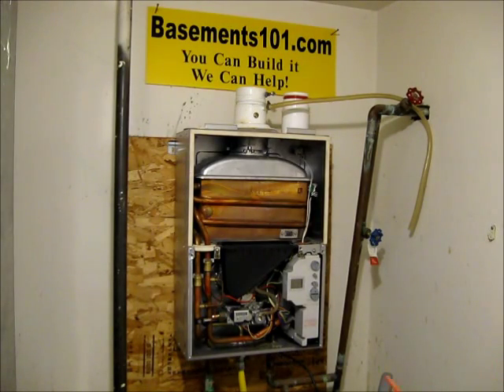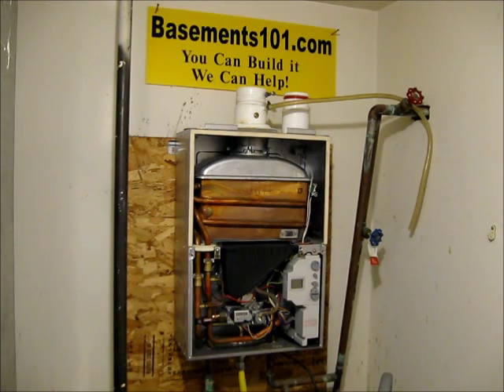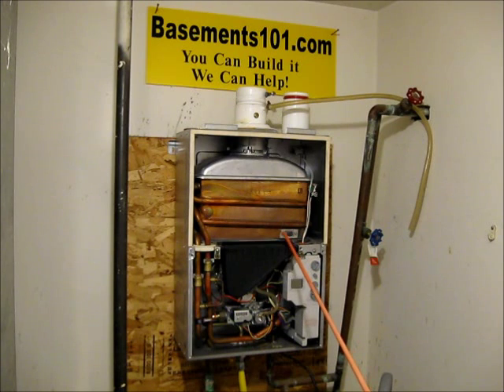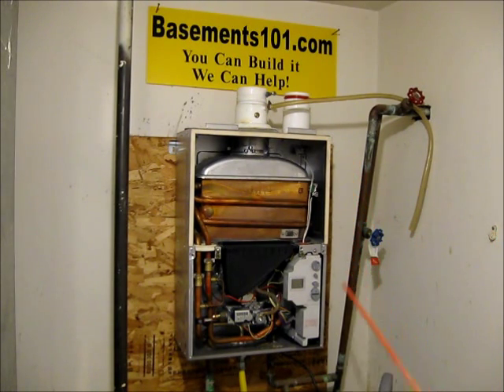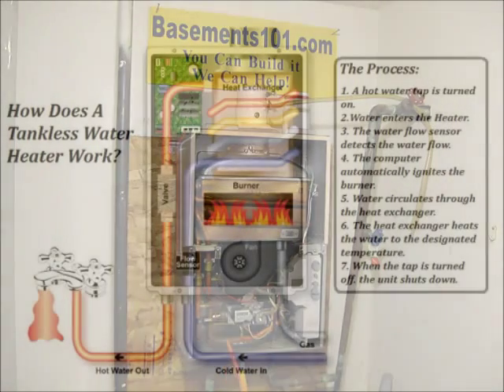How Gas Tankless Water Heater Works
Tankless water heaters, also known as demand-type or instant water heaters, provide hot water only as it is needed. They don't heat the water until it is needed and they don't have the energy loss or cost associated with storage tank water heaters. Because they are not heating water until it is needed they can save you money.Basic information about tankless water heaters including how they work,